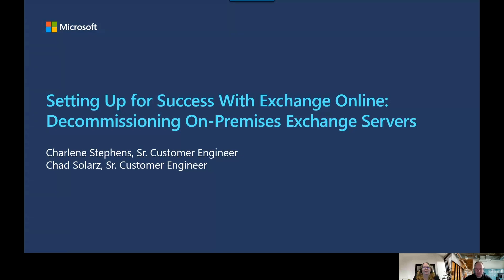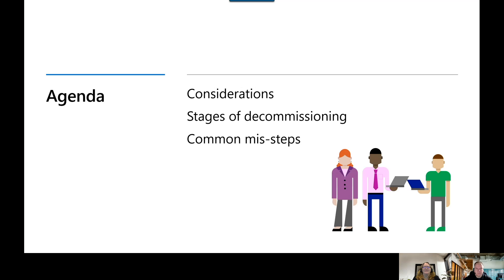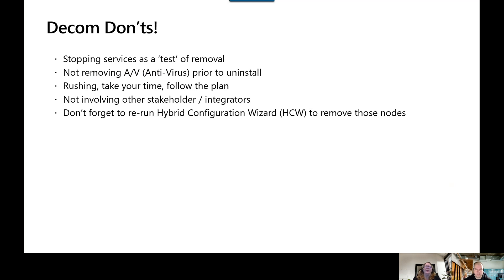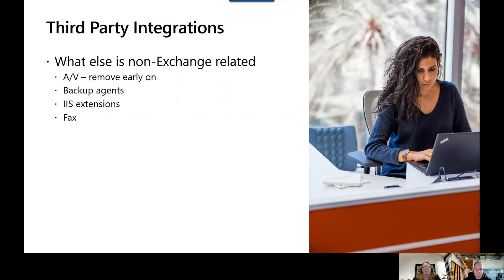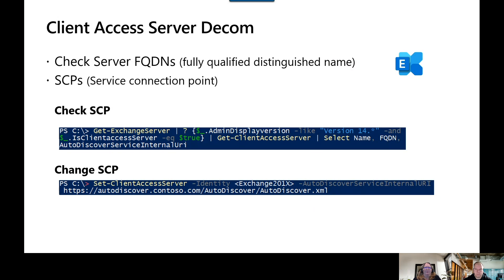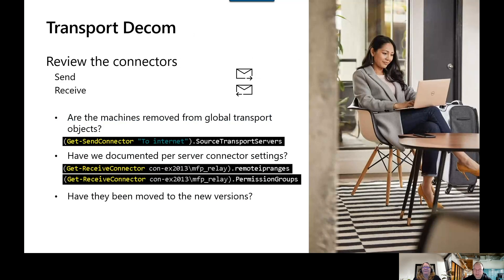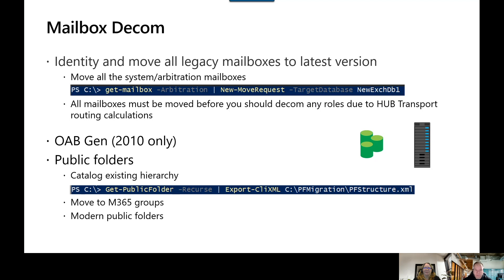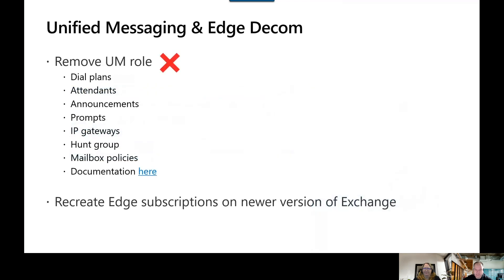Decommissioning On-Premises Exchange Servers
So you've moved all or most of your mailboxes to Exchange Online. You've been tasked with reducing or eliminating the on-prem footprint. How can we do this without causing availability issues or a support ticket? We'll cover some gotchas we've helped our customer with so you'll avoid the same pitfalls. We’ll review the process for the main portions of exchange, such as; client access, transport, and mailbox components